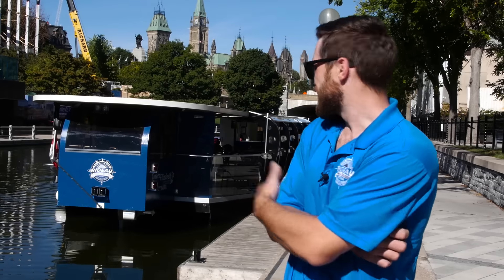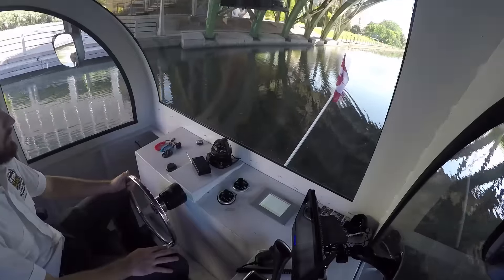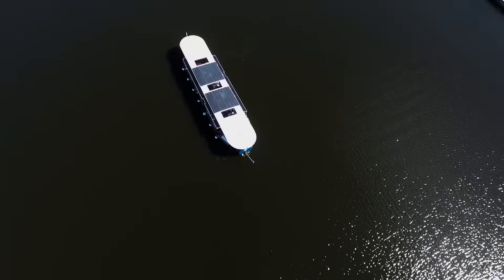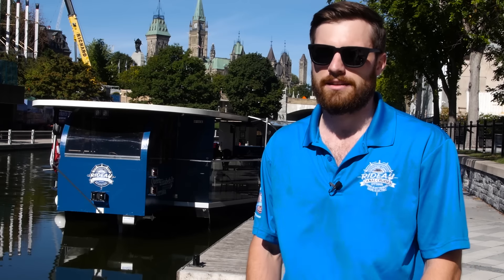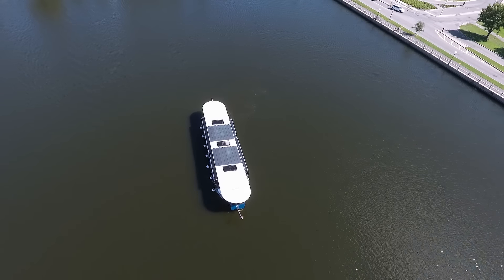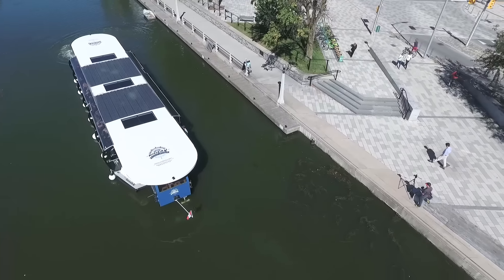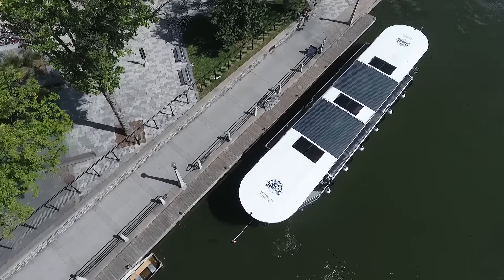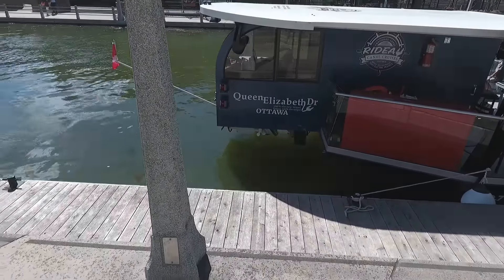Customer Stories - Ottawa Boat Cruises - 73' Cruise Boat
Sideshift's revolutionary retractable thruster for all types of Houseboats.  Powerful, fully retractable with silent operation. Wireless joystick technology eliminates long wire runs for super easy installation.